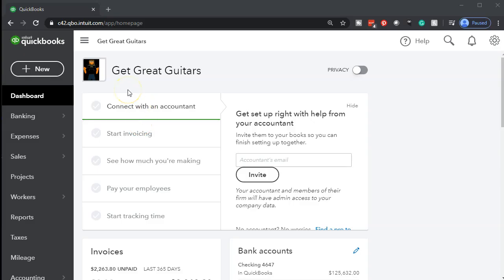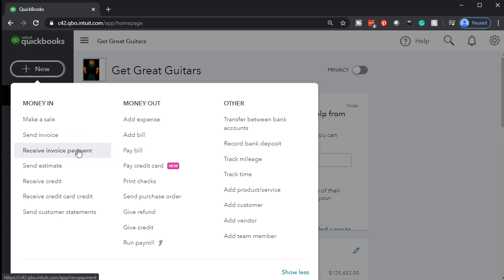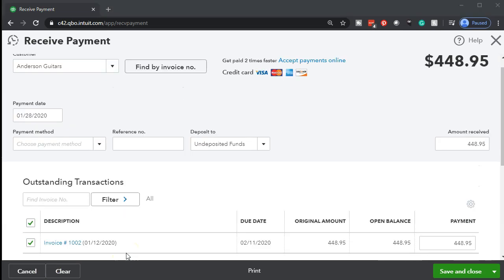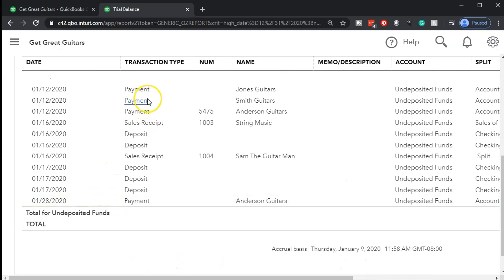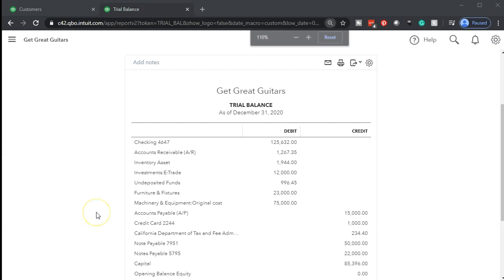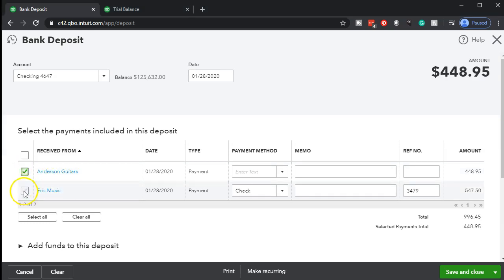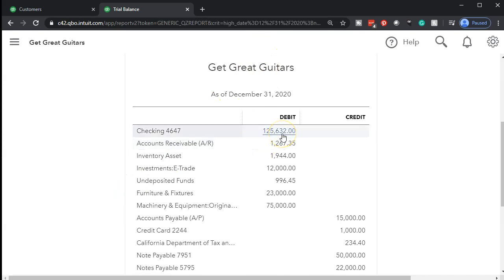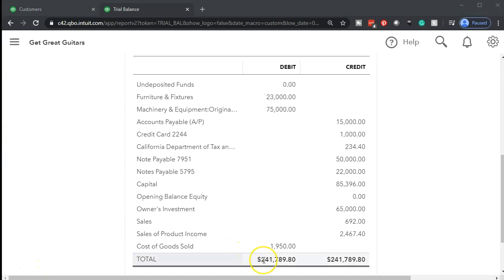Receive Payment & Make Deposit 7.50 QuickBooks 2020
Receive Payment & Make Deposit
QuickBooks 2020